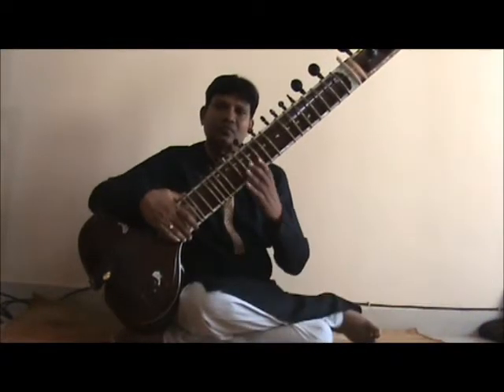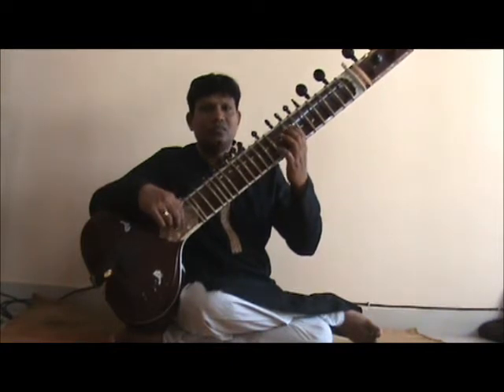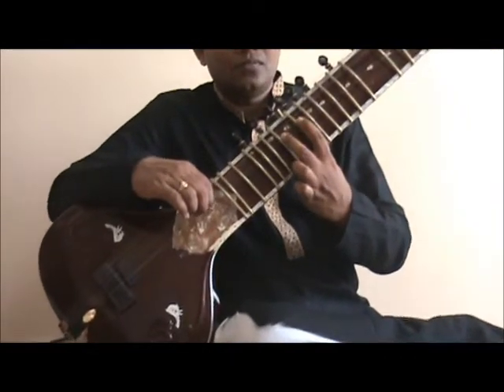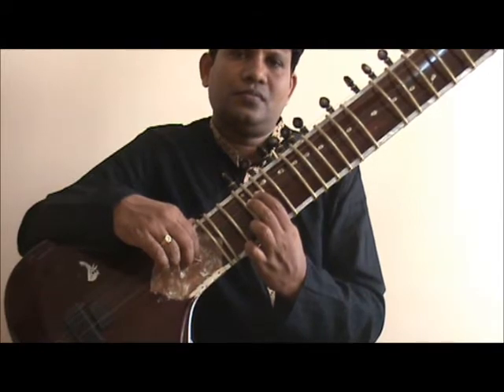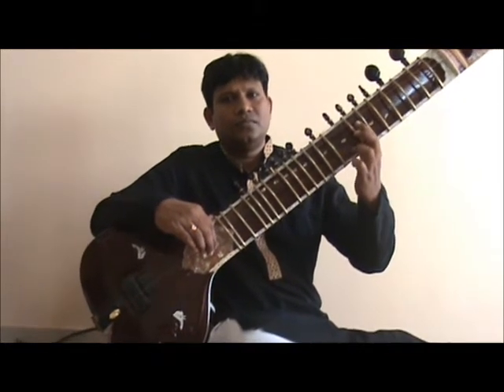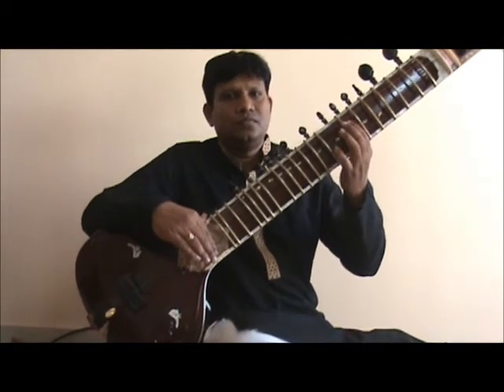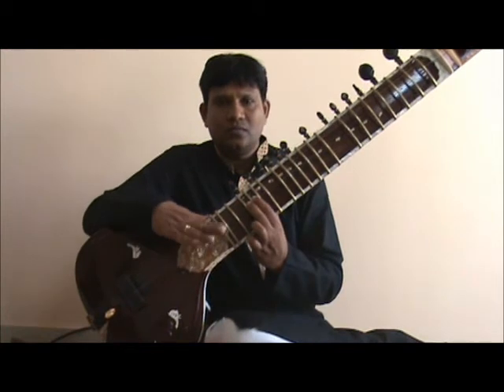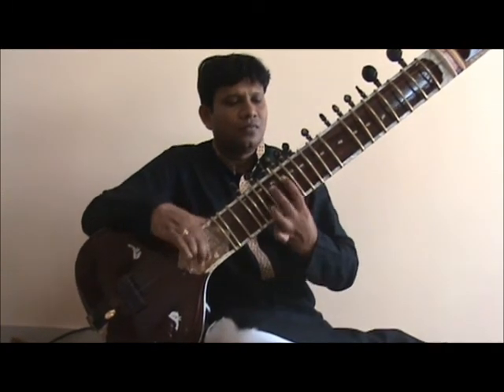Basic Sitar Lesson 2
for online sitar lessons